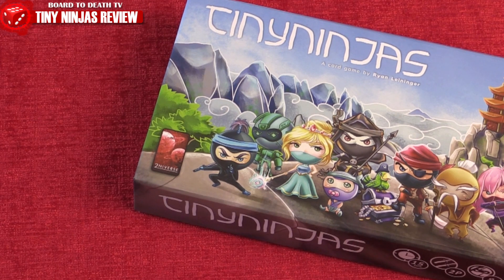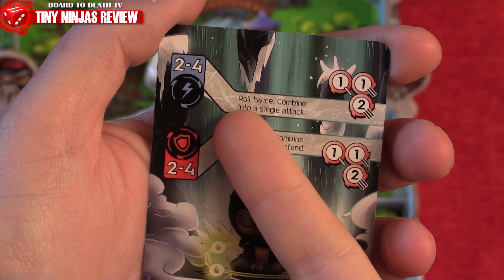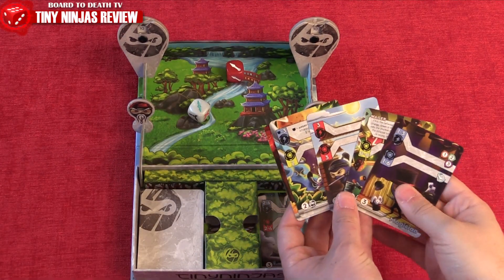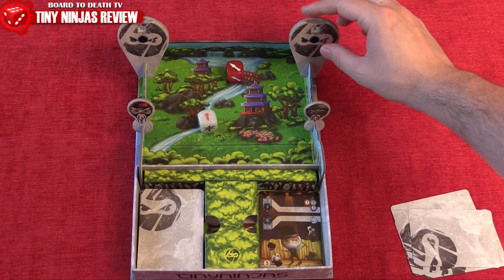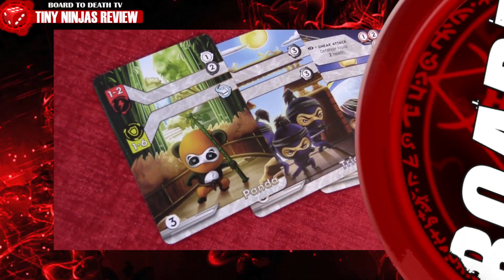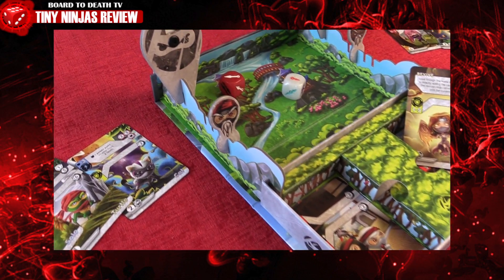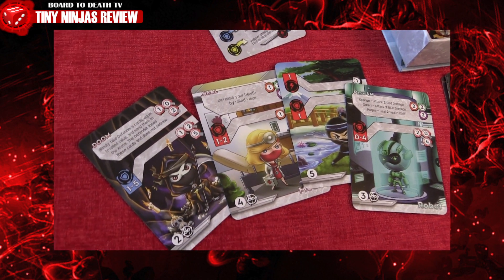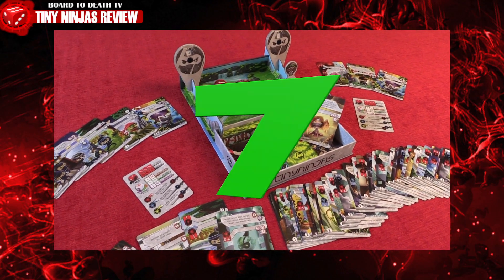Tiny Ninjas - Card Game Review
TAH WARS Dice Tower Game:
Attack All humans!